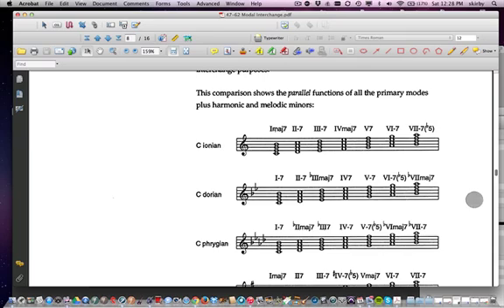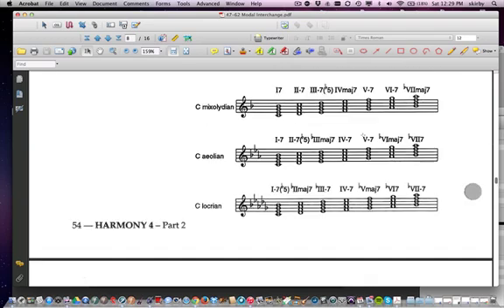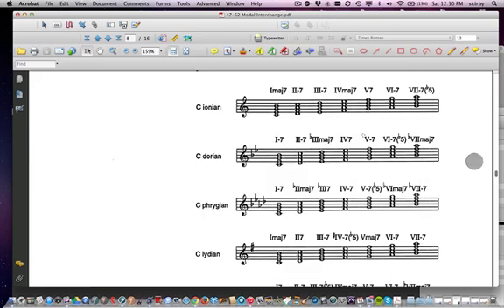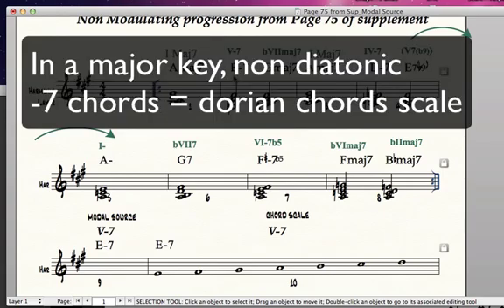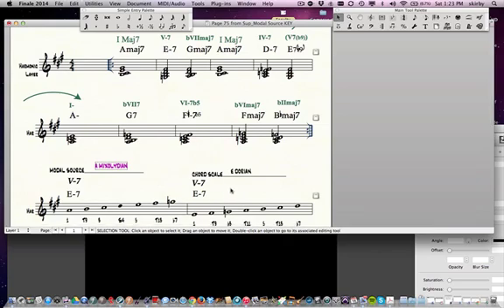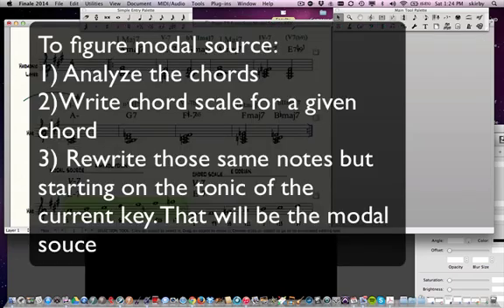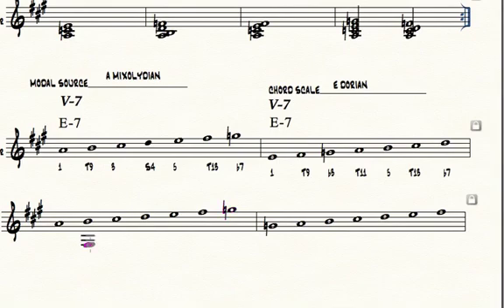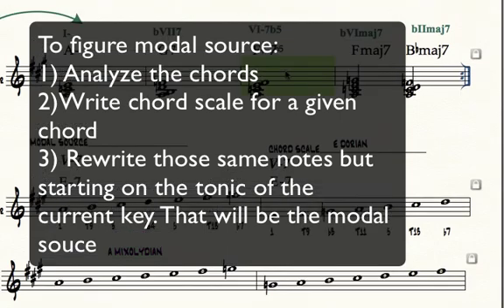How To Figure Modal Source